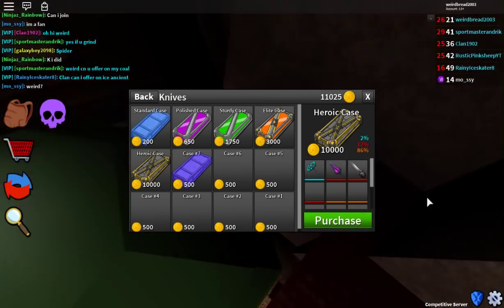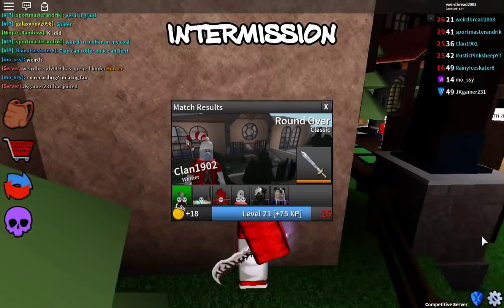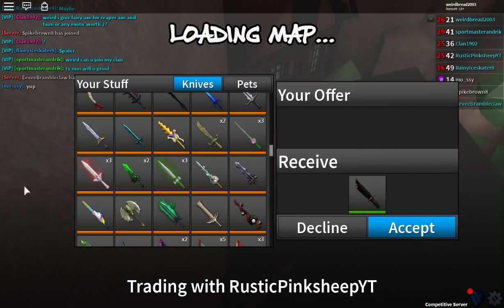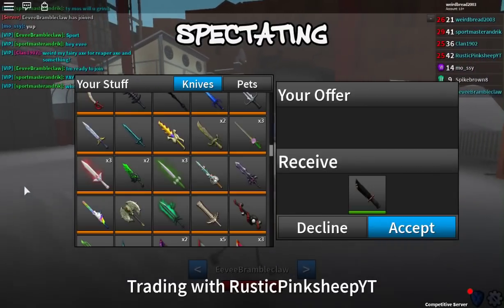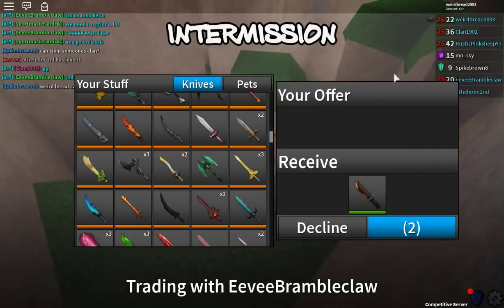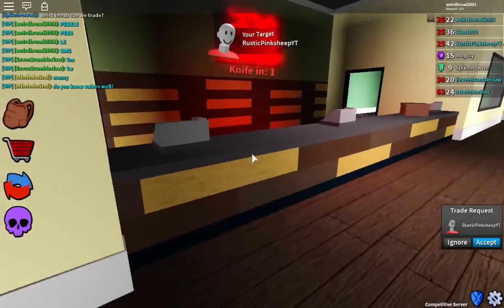TRADING FOR A COAL COMMON KNIFE! *EXTREMELY RARE COMMON KNIFE* (ROBLOX ASSASSIN BEST CRAZY TRADES)